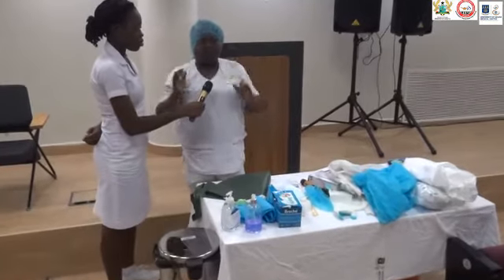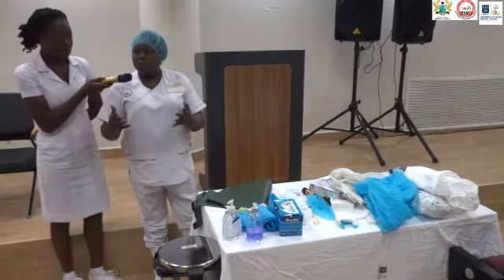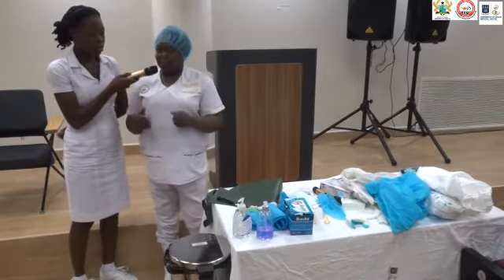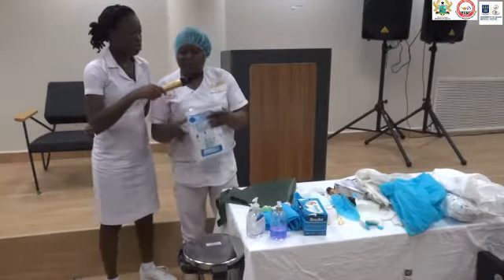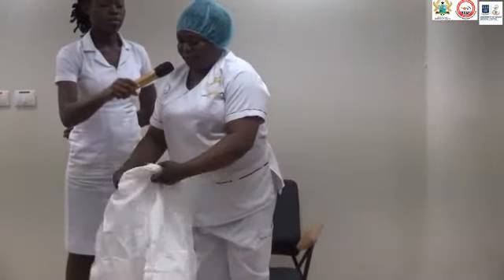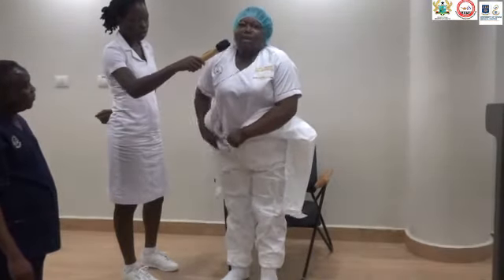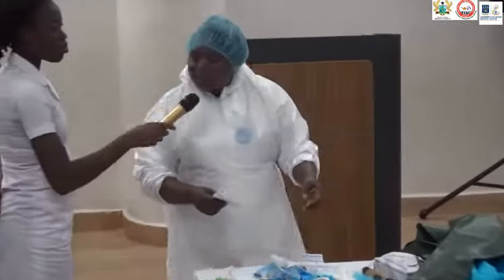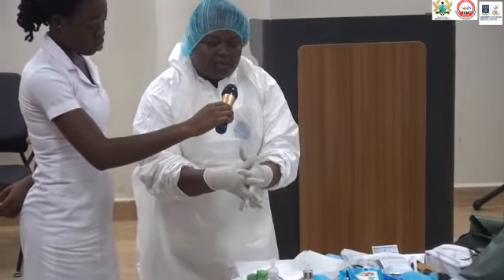How To Use PPEs - Part 3